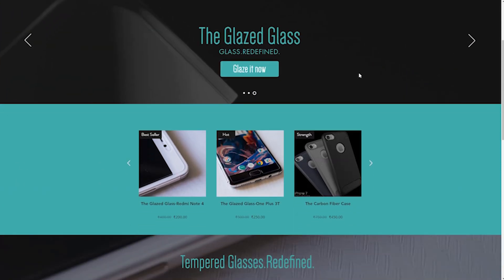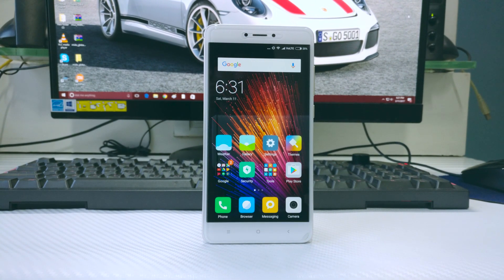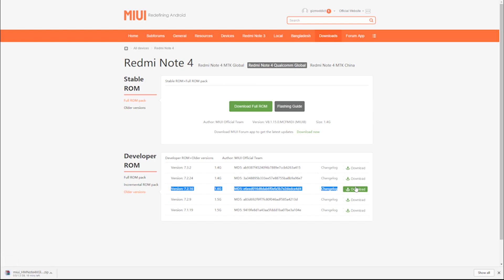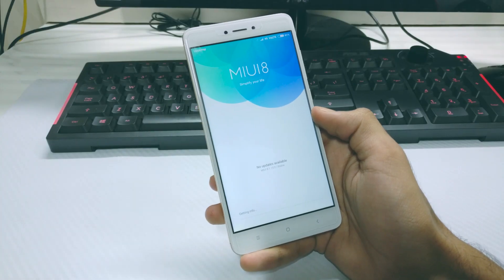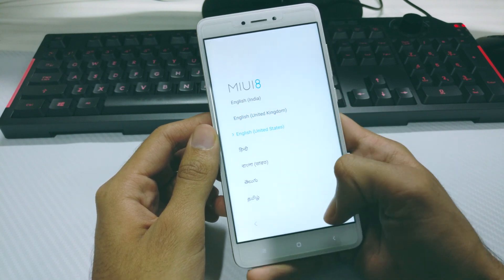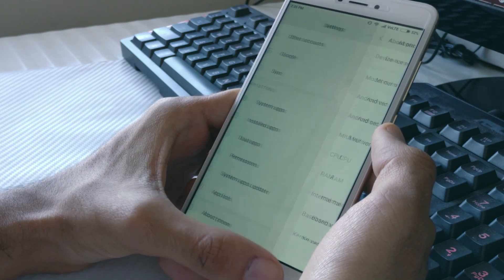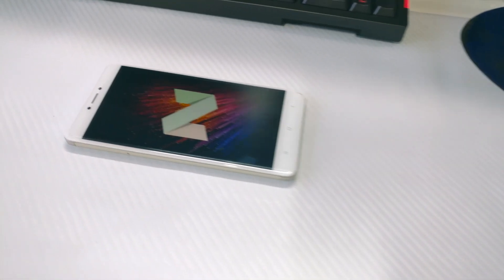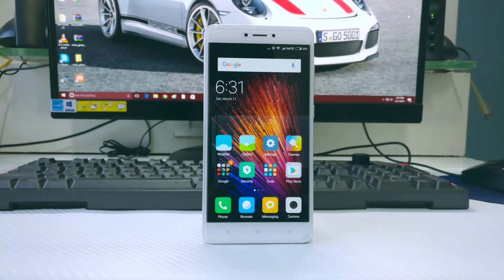Install Official Android 7.0 Nougat on Redmi Note 4 [MIUI Developer ROM]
How to Install Android 7.0 Nougat MIUI ROM on Xiaomi Redmi Note 4!
Check out Glazed for Redmi Note 4(India) Screen Protectors

In this video, we will install the MIUI Developer ROM that's based on Android 7.0 Nougat on the Redmi Note 4. This is a beta ROM to test out and it may not be 100% stable at times. You need to be on a developer ROM to unlock the bootloader of your Xiaomi device. Hence, you need to follow these steps first to install the Beta ROM if you want to unlock the bootloader of your Xiaomi device. Do watch the video carefully and follow the steps